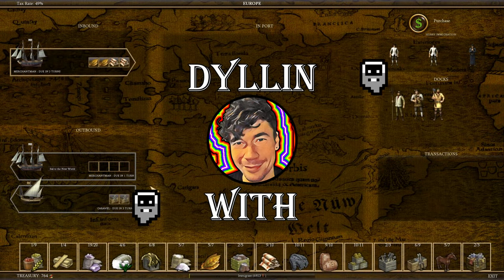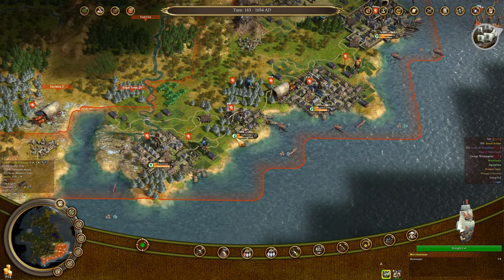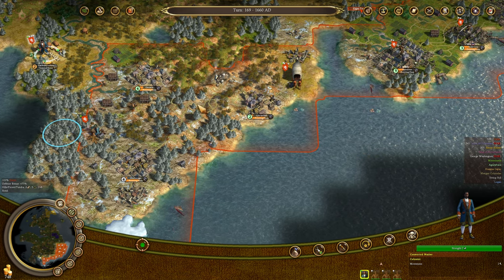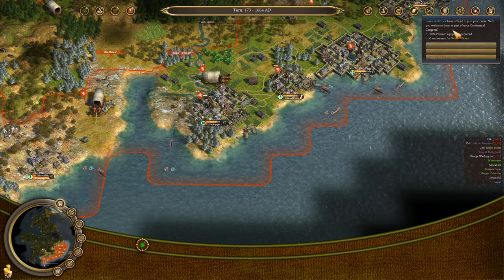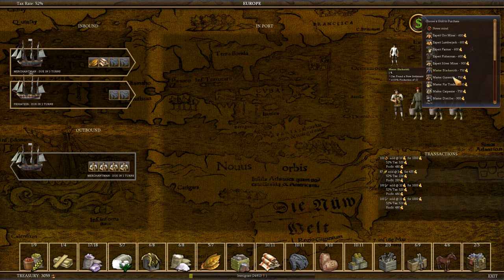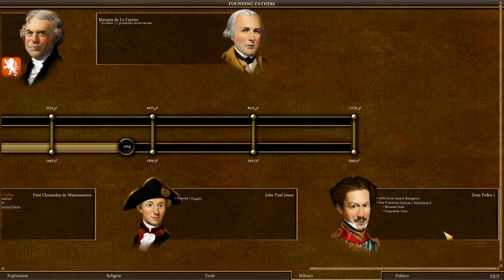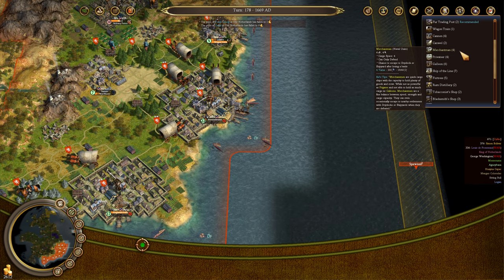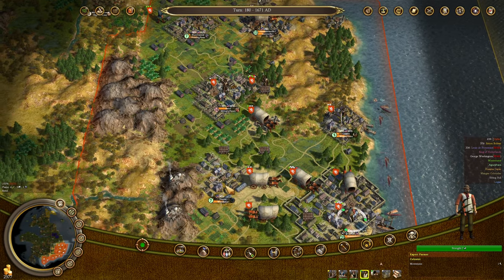Is Sid Meier's Civ 4: Colonization Awful?? Max Difficulty Dutch: Ep 7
Most people who were into Sid Meier's Colonization when the remake was made were pretty sorely disappointed when it arrived. But is this game actually awful and deserving of the hatred and disappointment it received? I'm going to play through it on Revolutionary difficulty, the highest difficulty, while discussing the game, its downfalls, and its upsides, as a huge fan of the Colonization series and a fan that was also quite let down when Sid Meier's Civilization 4: Colonization shipped.

In my opinion, Sid Meier's Civilization 4: Colonization isn't really as bad as people make it out to be, but it's not an amazing game either like Sid Meier's Colonization was back in the day to child me. It does have some improvements that I'll be discussing as well as the game progresses.

For background, it is 1492. We cross the Atlantic as theDutch, seeking gold, glory, and a path to India. Instead, we discover a New World full of native riches, native peoples, and foreign European competitors. Will we found a colony that will thrive and eventually throw off the shackles of the Old World, embracing the new, or flounder and succumb to destruction during this edited let's play?

Sid Meier's Civilization 4: Colonization concerns itself with exploring the New World, establishing colonies, working the land, turning raw goods into manufactured products to sell back in Europe, competing with other Europeans for valuable land primarily by flexing the military, dealing with the Native peoples whether peacefully or militarily, and finally declaring your colonies to be a newly formed Nation, independent from their old, repressive sovereign.